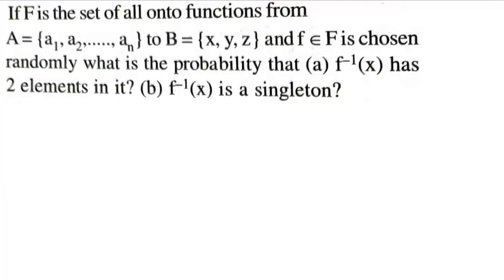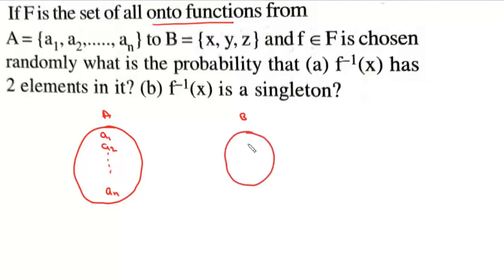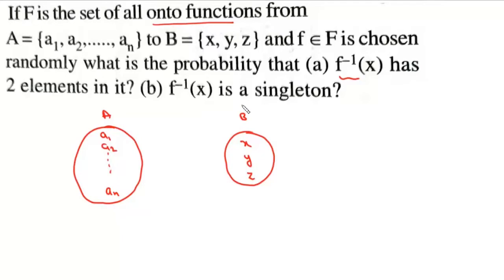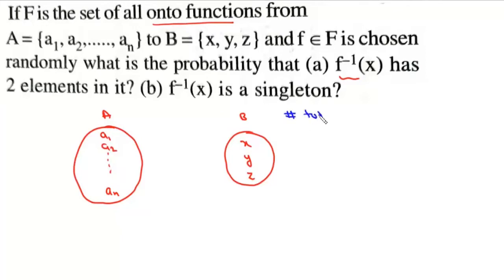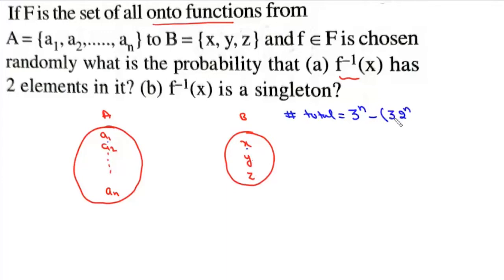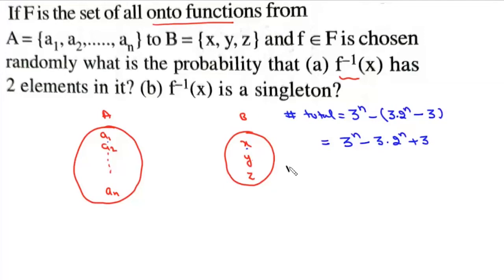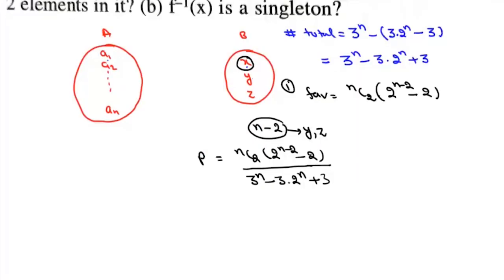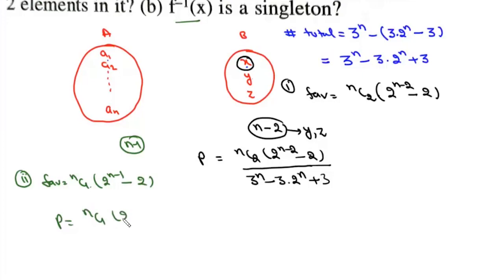Probability | JEE Delight | Set of onto functions with given pre images